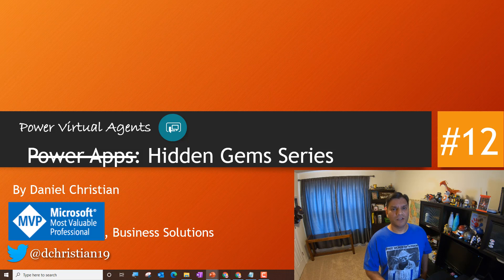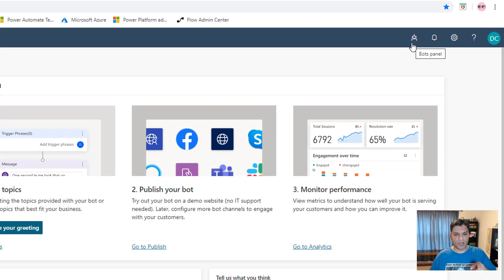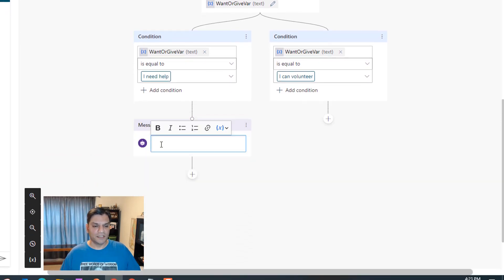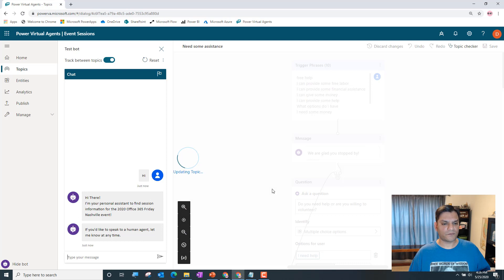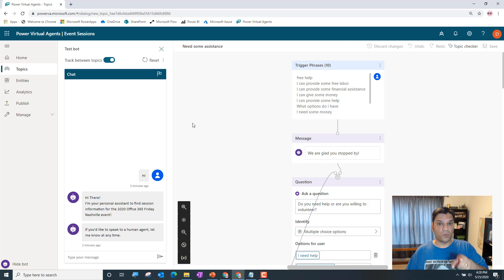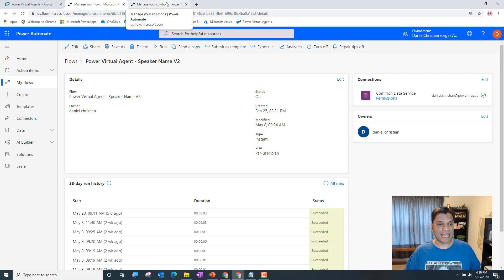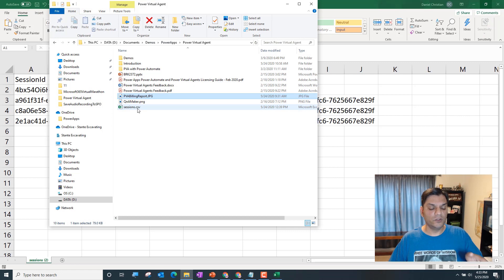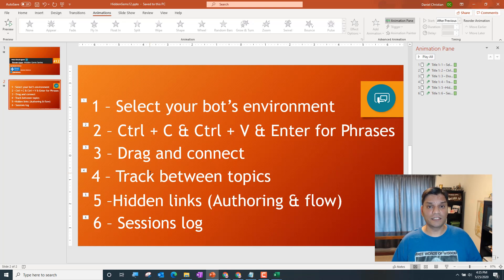Microsoft Power Apps: Hidden Gems Series #12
This is a continuation of my Power Apps Hidden Gems series, however, it’s a Power Virtual Agent special!
This video covers the following gems:
 1. Select your bot's environment
 2. Ctrl + C & Ctrl + V & Enter for Phrases
 3. Drag and connect
 4. Track between topics
 5. Hidden Links (Authoring & flow)
 6. Sessions log

- Logiteh C922x Po Stream Webcam

Here are the links to the two other PVA vBlogs I mentioned in the video.